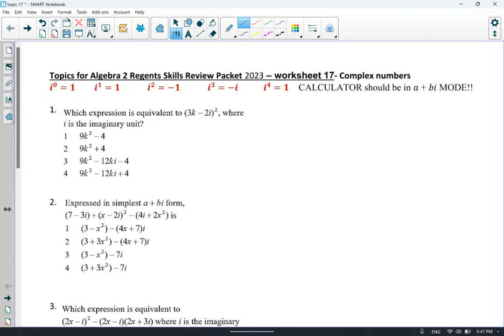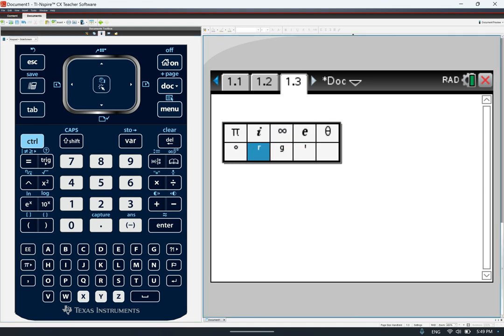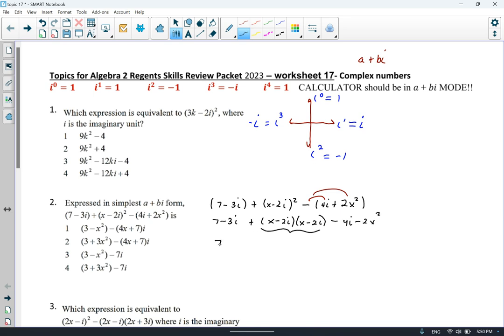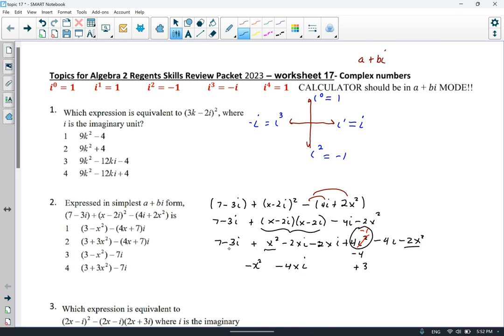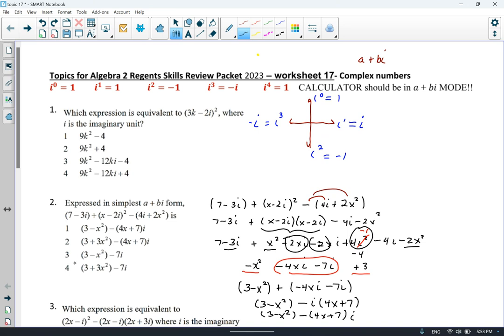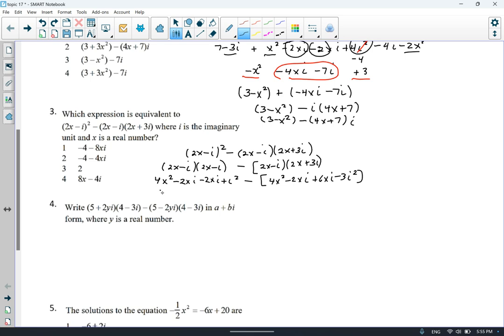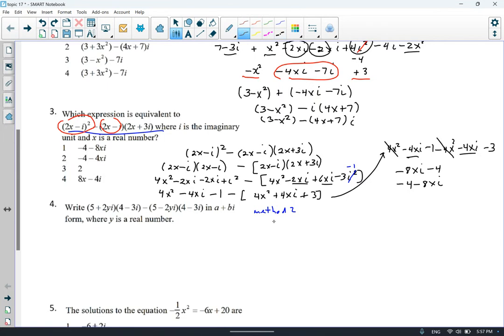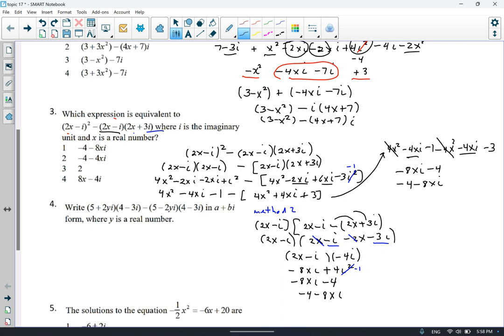A2 Topical review 17 # 2 and 3